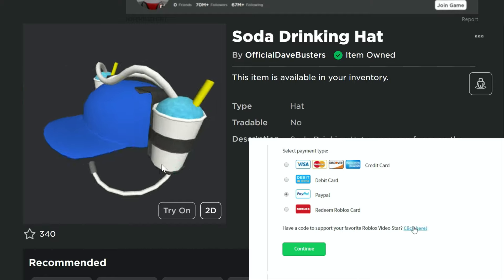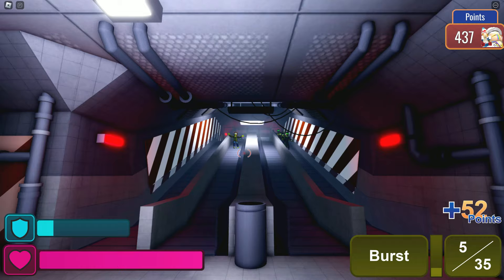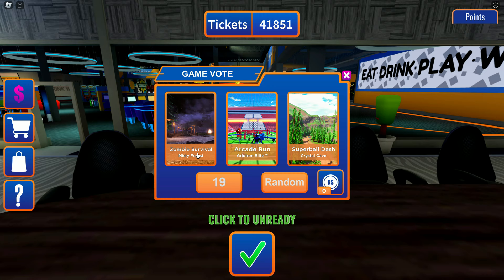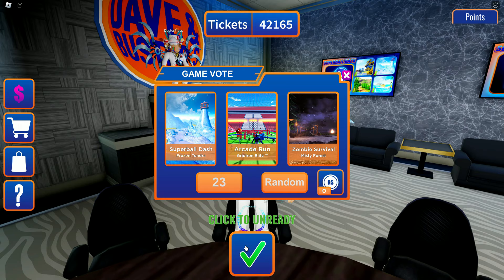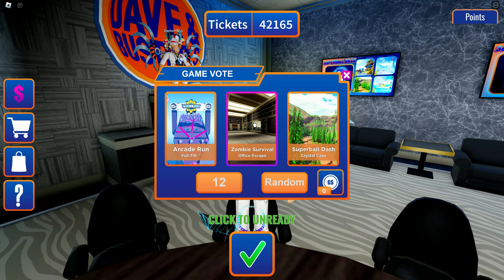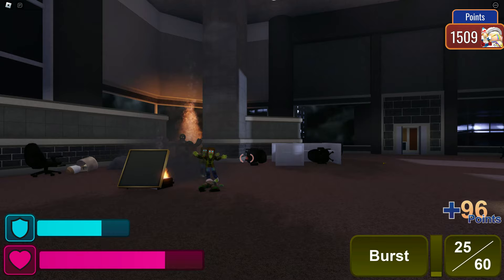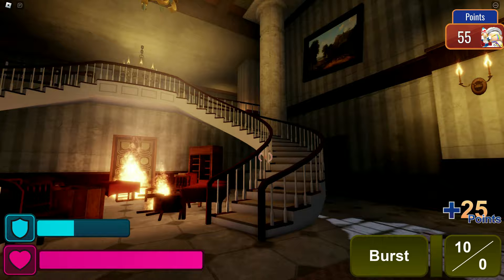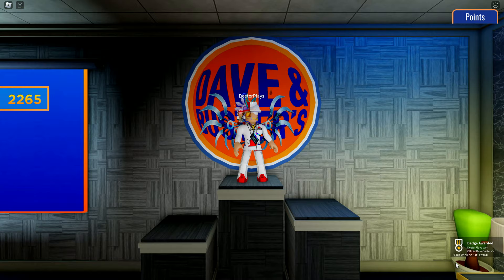*FREE ITEM* How To Get Soda Drinking Hat on Roblox - DAVE & BUSTER’S WORLD